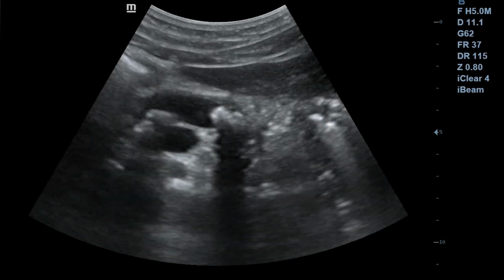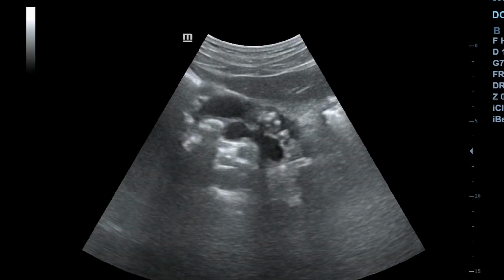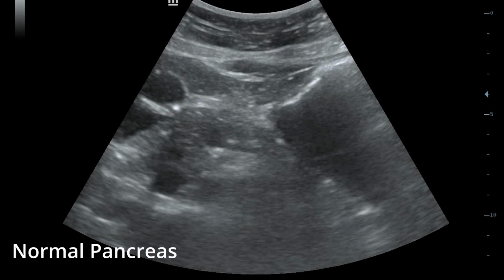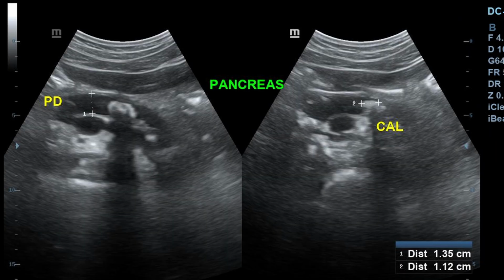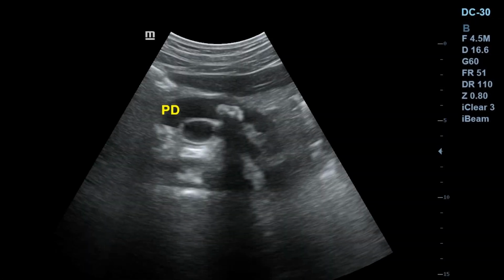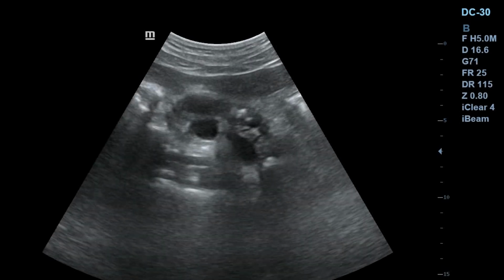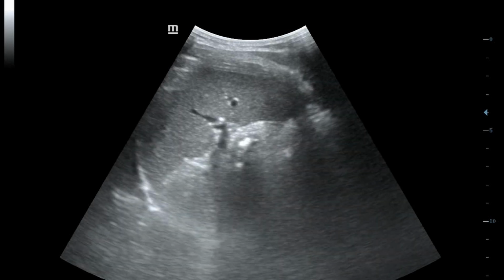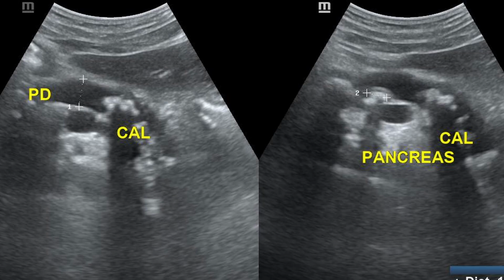usg pancreatitis/ultrasound scan for beginners/ultrasound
pancreatitis usg findings in a case of 32years old of a male patient.
chronic pancreatitis ultrasound.